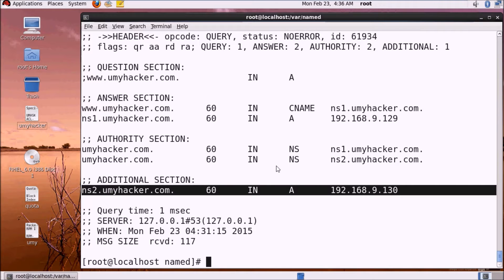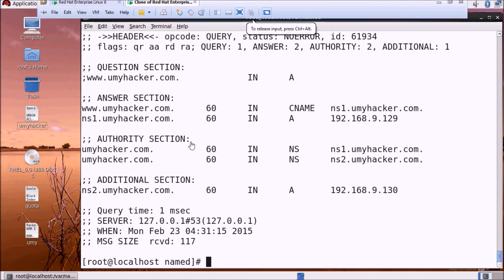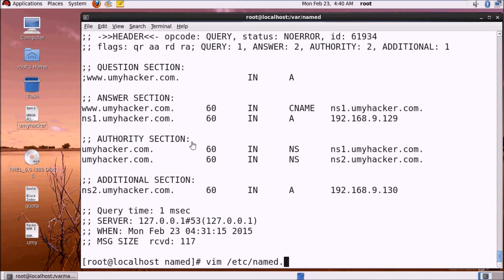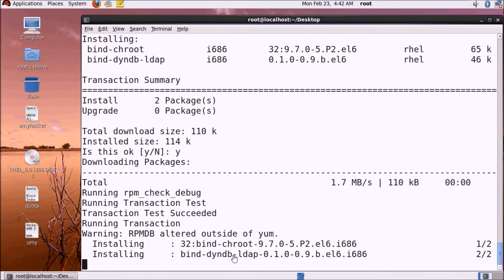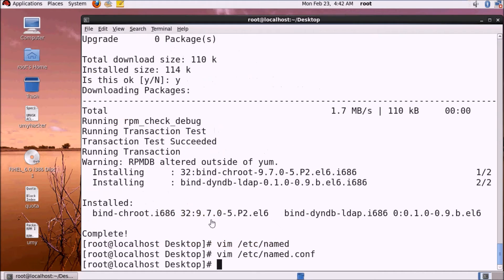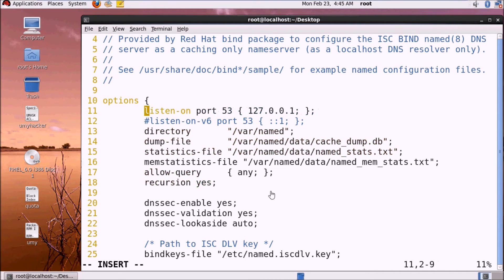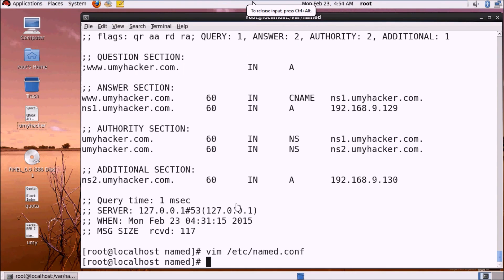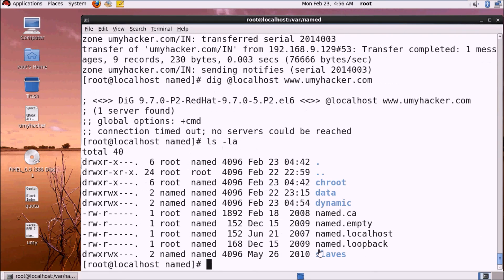RHEL Tutorial 17 (Secondary DNS Server) : Linux Tutorials : Linux Secondary DNS Configuration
Topics Covered:
1.Primary DNS
2.Secondary DNS
3.DNS Records permissions
4.Secondary DNS configuration
5.Query